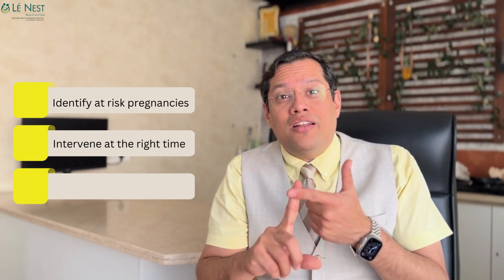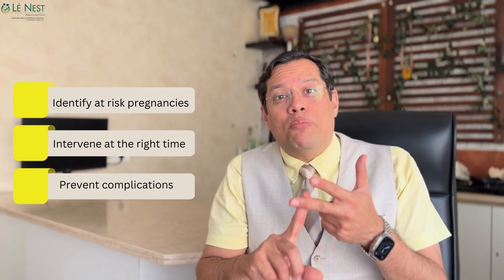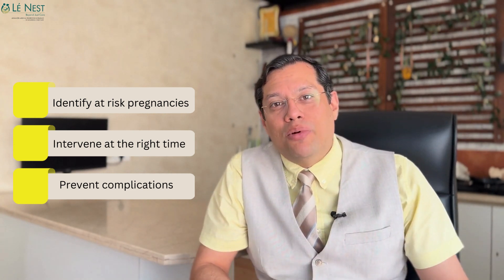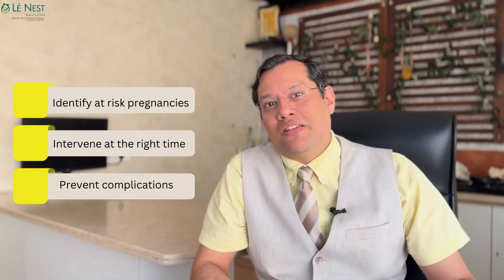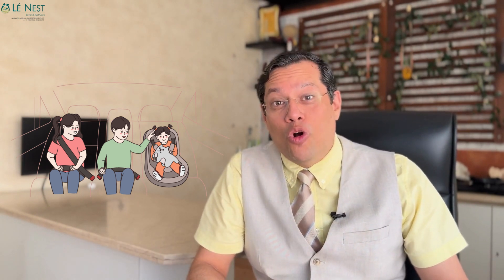33rd week of Pregnancy | 40 Tips to 40 Weeks (English) | By Dr. Mukesh Gupta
Le'Nest ongoing series for Pregnant Women - 40 Tips to 40 Weeks, by Obstetrician & Gynaecologist Dr Mukesh Gupta, is a series to watch out for, during the 40 weeks of your pregnancy. It talks about 40 very important & crucial tips that can help you have a healthy, happy & safe journey during pregnancy.

Here's the Tip for the 33rd Week of Pregnancy in English - “Take Advantage of Newer Developments”   In this video, Dr Mukesh Gupta talks about the intersection of medicine and technology and how it can benefit us in the journey of pregnancy as well as post the birth of the baby. To know more watch the complete video.

For Online Counselling and offline Consultation with Dr Mukesh Gupta,
Visit us at : Le'Nest Hospital, Laxmi Palace, Opp. Sunder Nagar, Next to Techniplex Complex & Witty International School, off SV Road, Pawan Baug, Malad West, Mumbai, Maharashtra 400064;